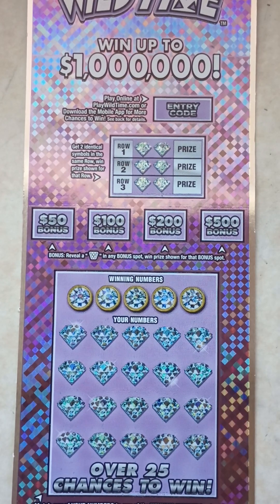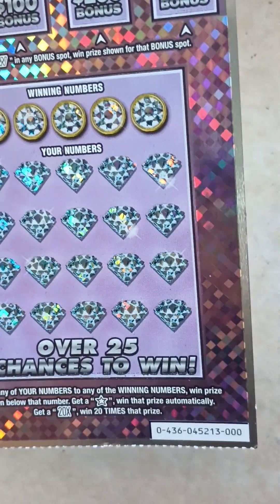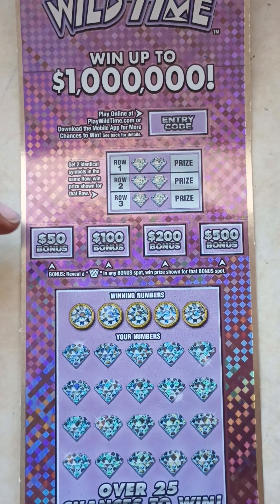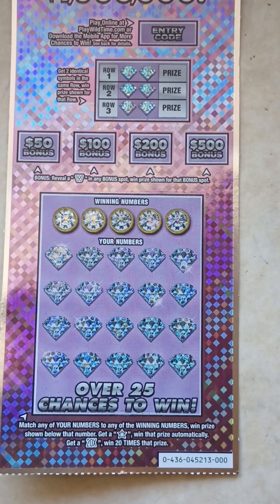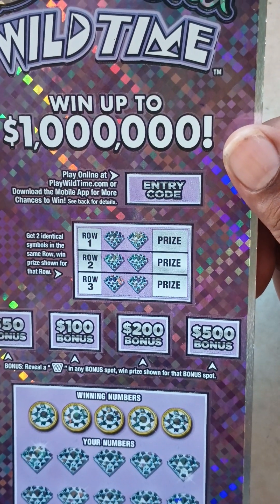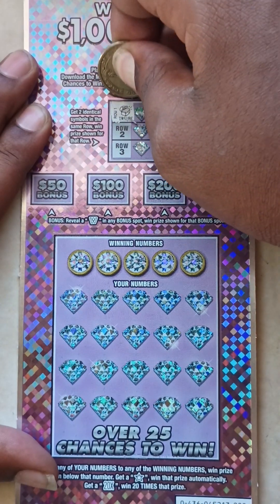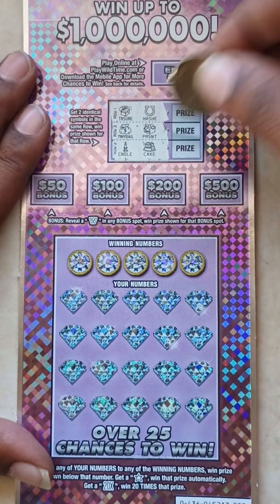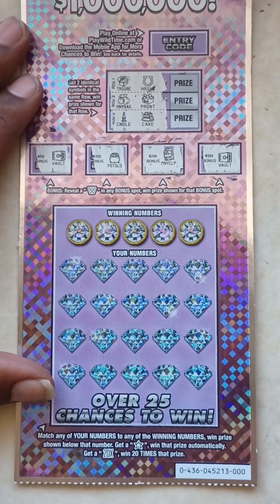NEW! DIAMOND WILDTIME! THIS TICKET BLEW MY MIND 🤯! MICHIGAN LOTTERY!